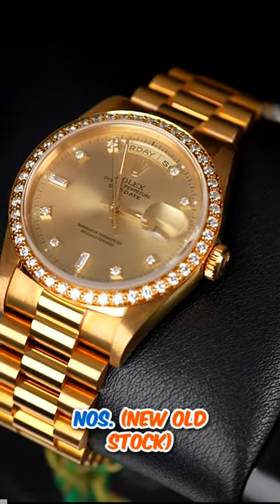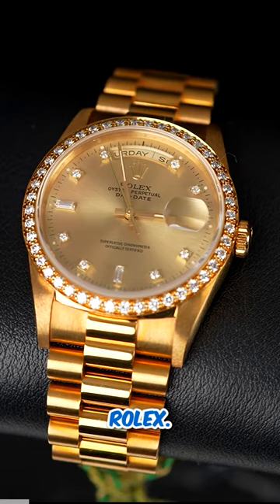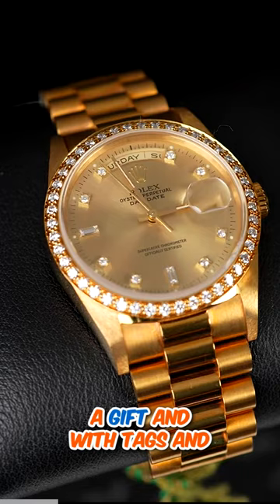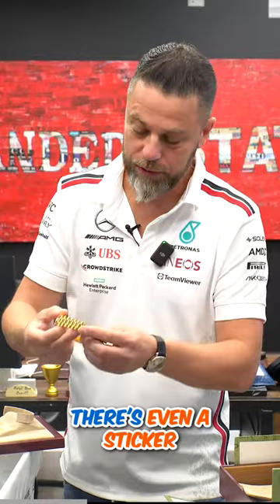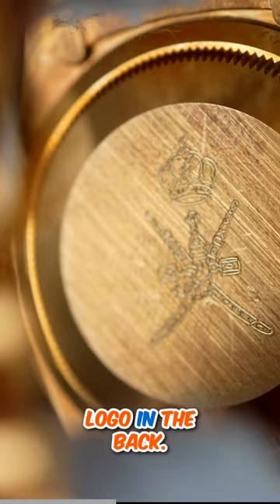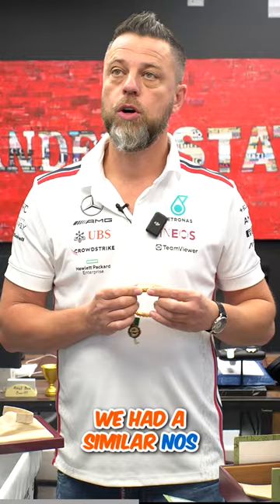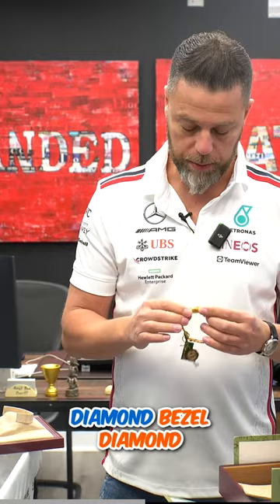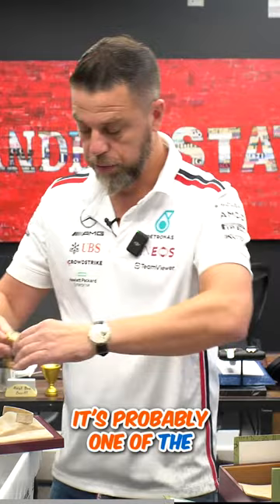"New Old Stock" Rolex Day-Date Khanjar!